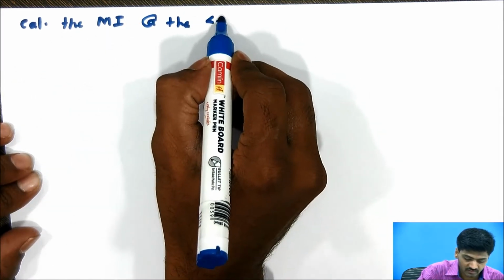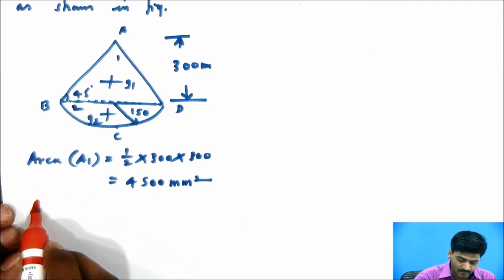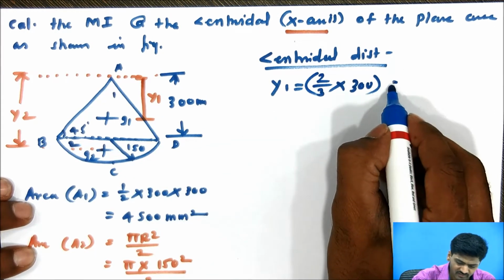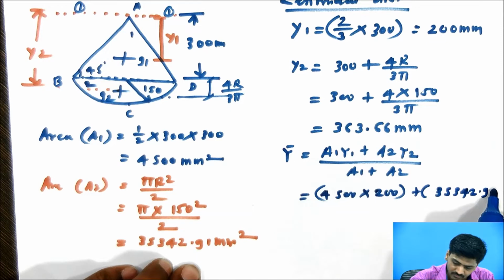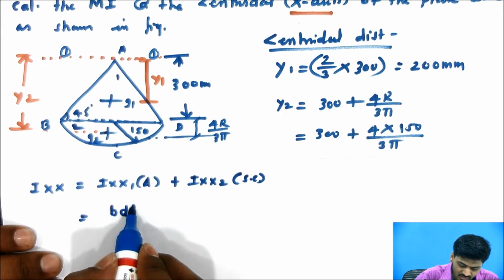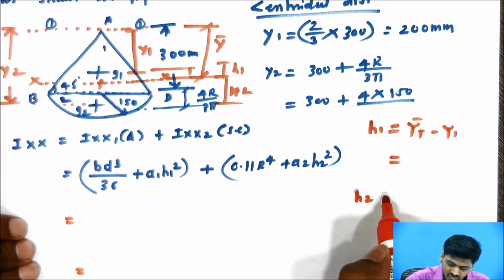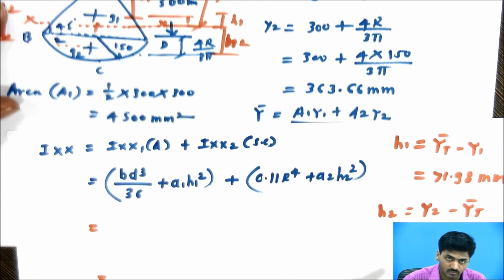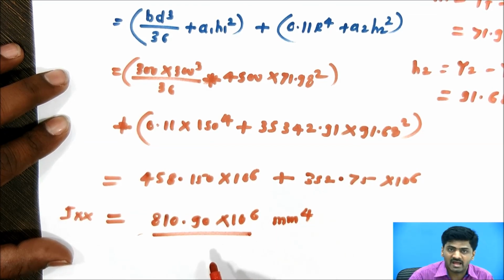Problem on Centre of Gravity & Moment of Inertia IV